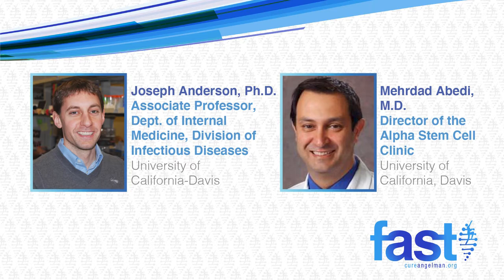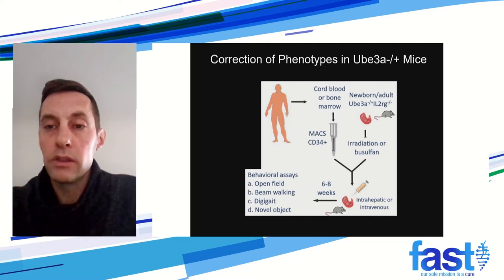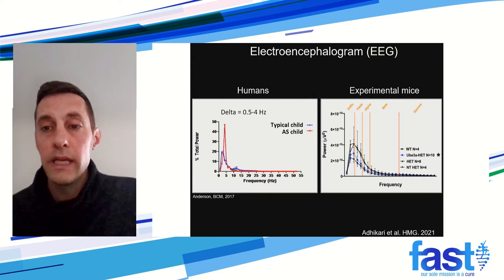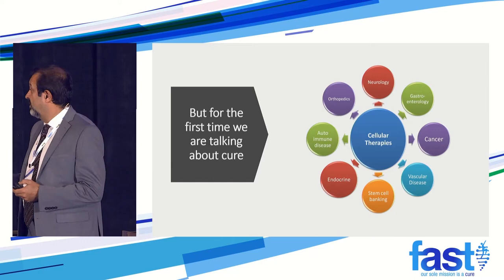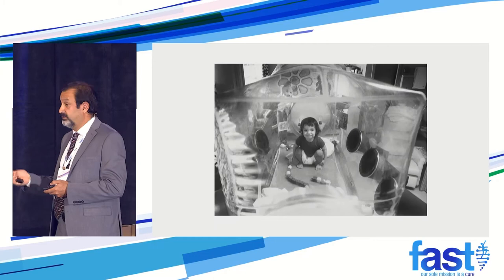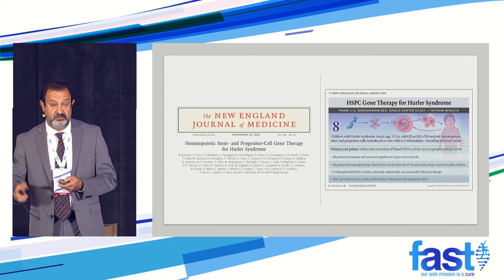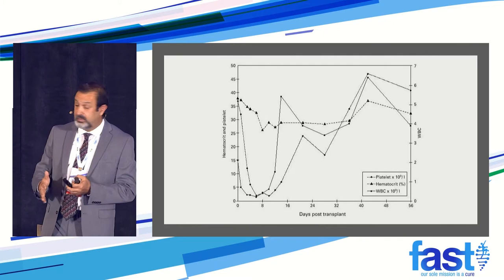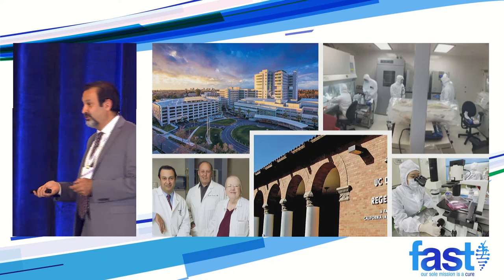Hematopoietic Stem Cell Gene Therapy for Angelman Syndrome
Joseph Anderson, Ph.D. and Mehrdad Abedi, M.D.
The proof of concept work on utilizing a lentiviral vector hematopoietic stem cell gene therapy approach for Angelman syndrome has proven effective at both preventing and reversing phenotypes in an immunodeficient newborn and adolescent animal model of AS. This talk will focus on the path forward toward a human clinical trial for both adult and pediatric patients living with Angelman syndrome.